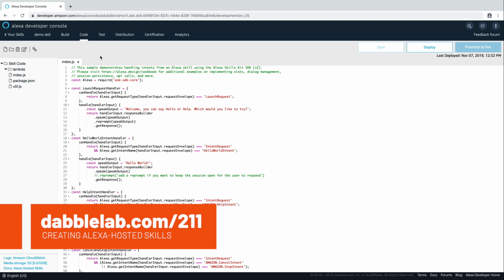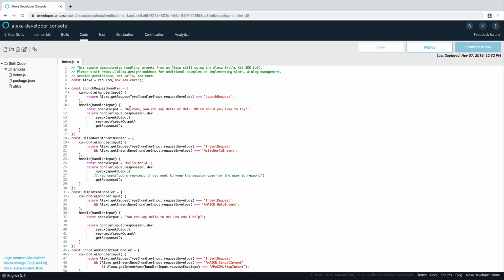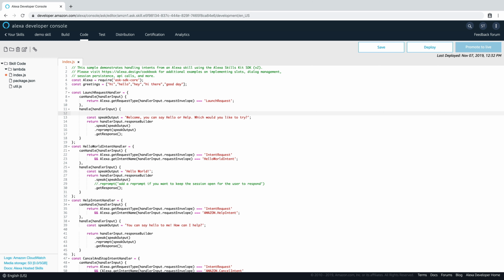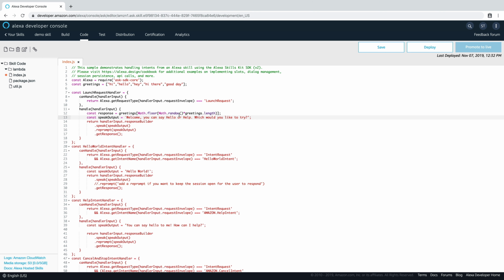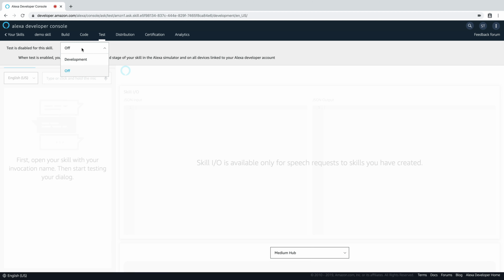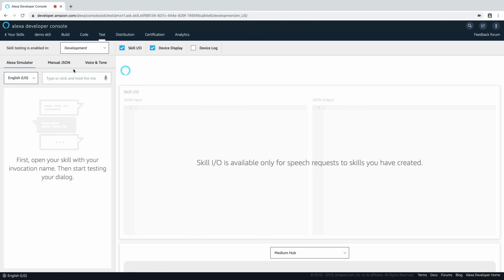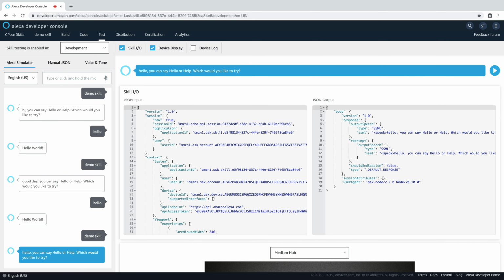How to Randomize Alexa Responses - Dabble Lab #212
#212: In this tutorial, you'll learn how to randomize responses in an Alexa skill.

≡≡ FREE ALEXA TUTORIALS  +  TEMPLATES + COURSES ≡≡